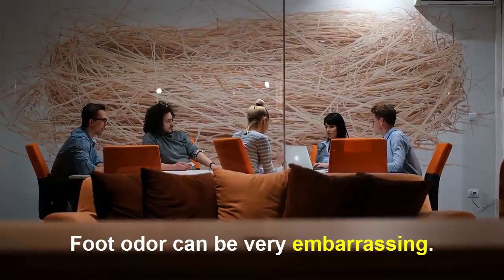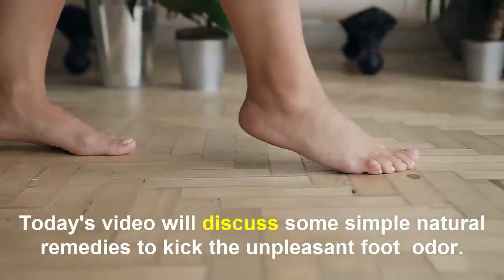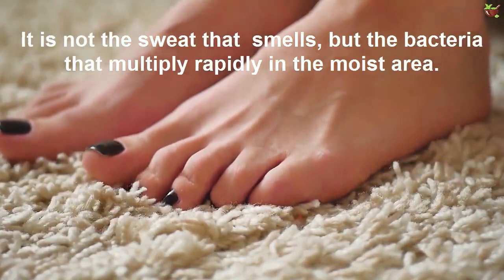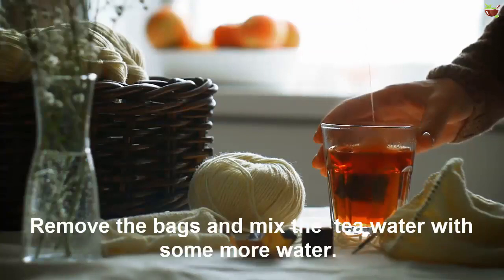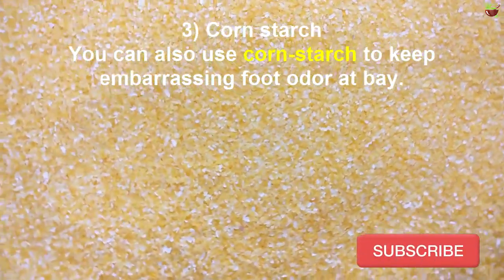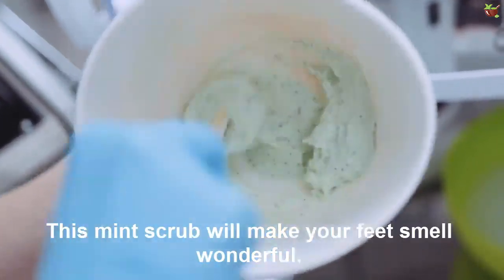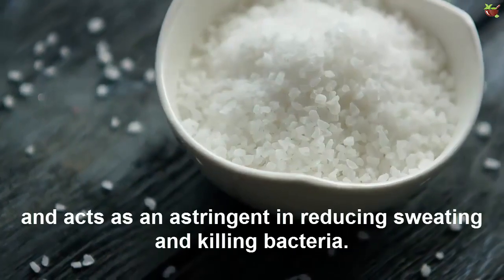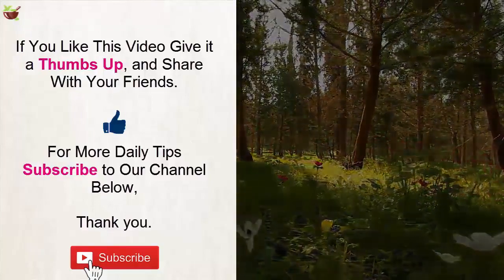How To Get Rid Of Foot Odor Fast And Naturally | Get Rid Of Foot Odour With These Home Ingredients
Foot smell can be exceptionally humiliating.

Envision yourself in a gathering room talking about some significant issues and abruptly you smell something horrendous. To top it all off, you understand that it is originating from your feet. Around then, all you need to do is fled from that point. Is it accurate to say that it isn't? Foot smell is a standout amongst the most humiliating things and we as a whole have confronted this circumstance sooner or later.

The present video will talk about some basic common solutions for kick the unsavory foot scent.

Foot smell is fundamentally caused as a result of microorganisms and sweat. It isn't the perspiration that smells, yet the microorganisms that duplicate quickly in the soggy territory. Sweat is really scentless, with the exception of when it is emitted from the organs in the armpit and genital region.

1) Black tea

Dark tea is pressed with tannic acids that can execute smell causing microscopic organisms and close the pores of the feet. This encourages your feet to sweat less.

Step by step instructions to utilize it: Boil two tea packs in water for 15 minutes. Evacuate the sacks and blend the tea water with some more water. Give the blend a chance to rest for some time, at that point absorb your feet it for 15-30 minutes.

2) Lavender oil

The smell of lavender oil isn't just relieving however it additionally slaughters the microorganisms, which cause foot scent. Put a couple of drops of lavender oil on your feet and back rub them appropriately before hitting the hay.

Have you ever attempt these regular solutions for kick the horrendous foot scent, Let me know in our remark area underneath.